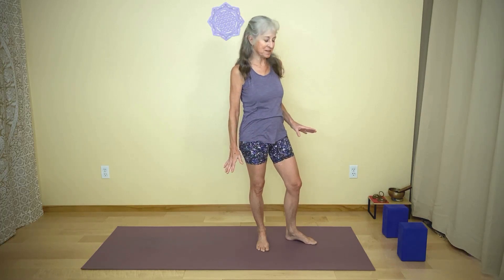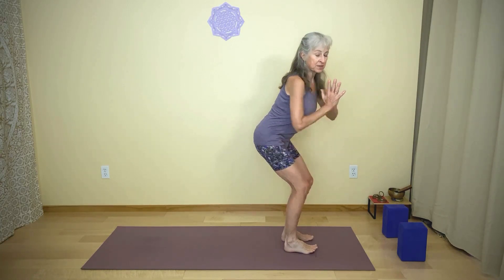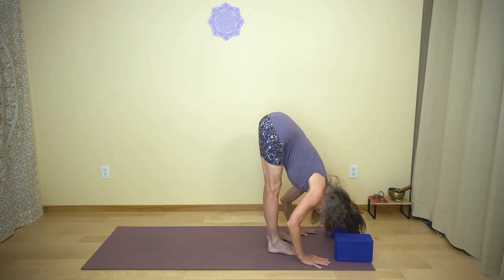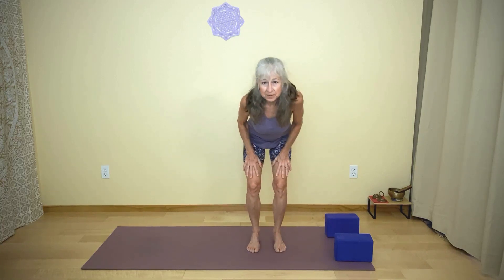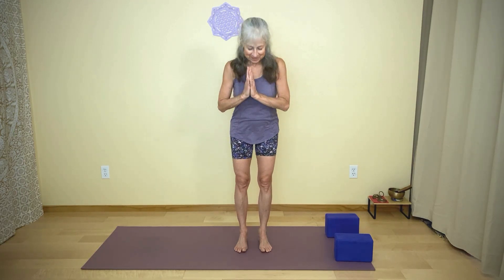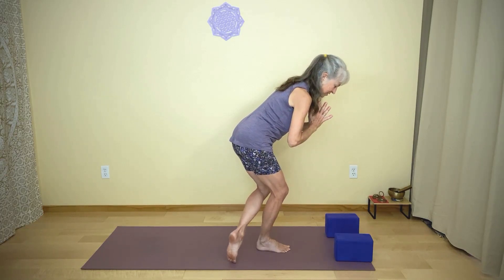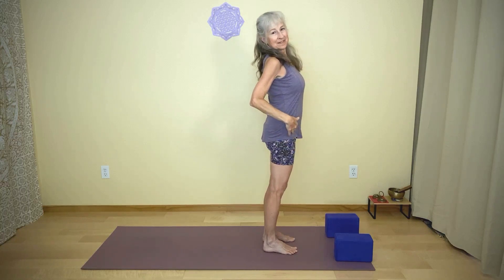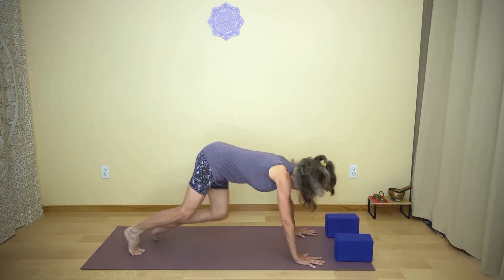When Yoga's Resting Pose Is Chair Pose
When Yoga's Resting Pose is Chair Pose, you know you're working hard!

In this brief 8 minute video, we explore several different poses, including variations of a pose to increase hip strength and balance, and of course, chair pose!   After one of these poses, a variation of Shiva Squat, you may find that chair pose actually feels kind of like a resting pose!  Enjoy!

Always listen to your body and your breath and find variations as you need to.

By participating in this practice or exercise program, you agree that you do so at your own risk, are voluntarily participating in these activities, assume all risk of injury to yourself, and agree to release and hold harmless Pamelaoyoga LLC from any and all claims or causes of action, known or unknown, arising out of Pamelaoyoga’s negligence.